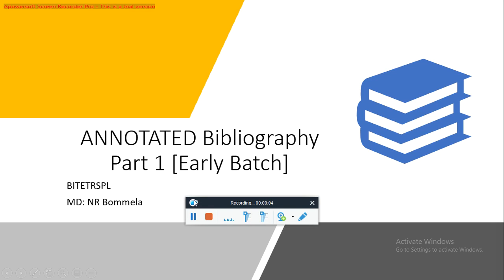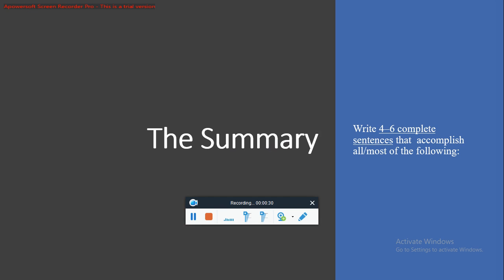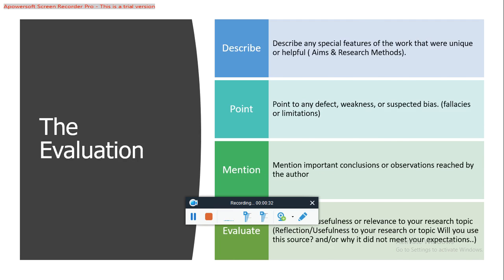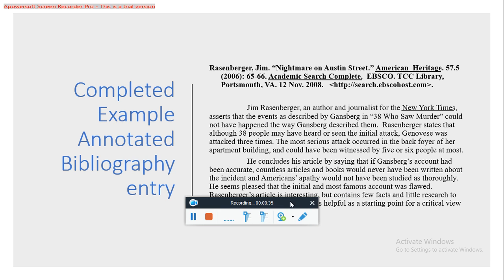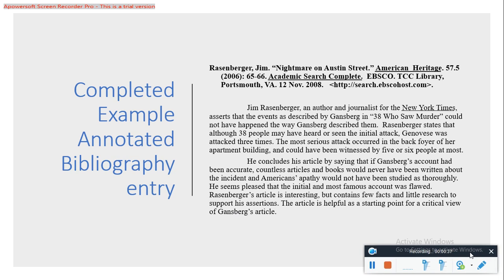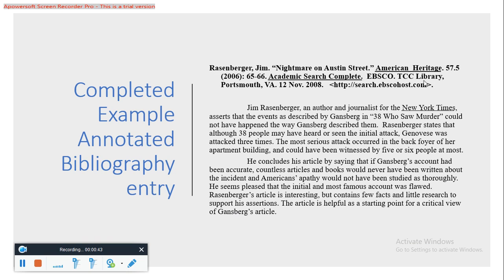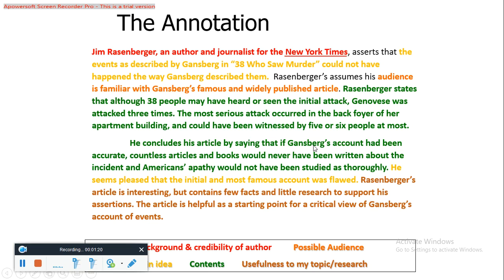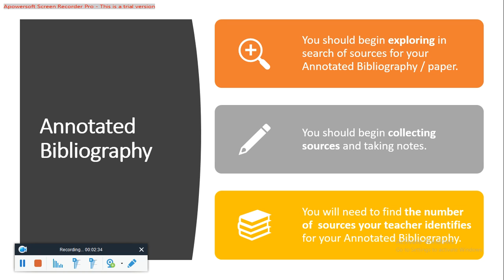Annotated Biblio part 1 2